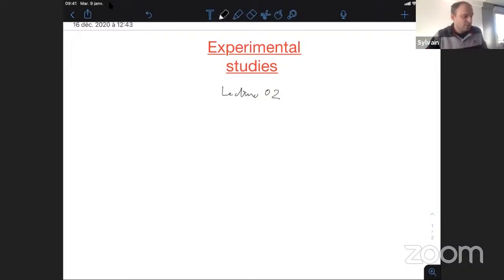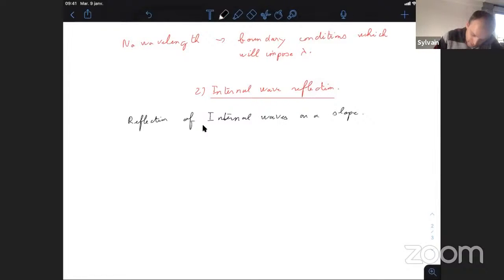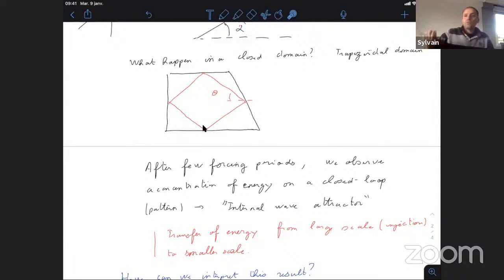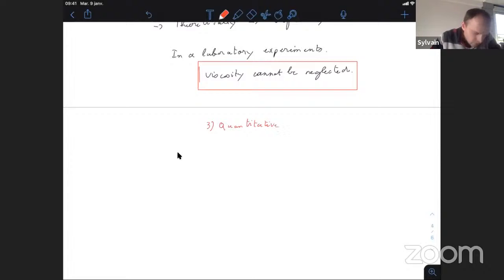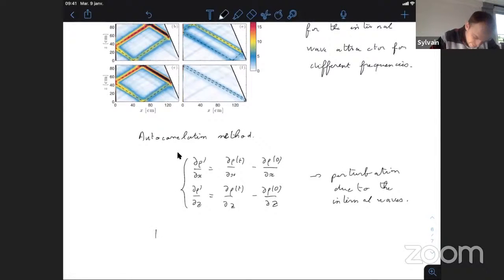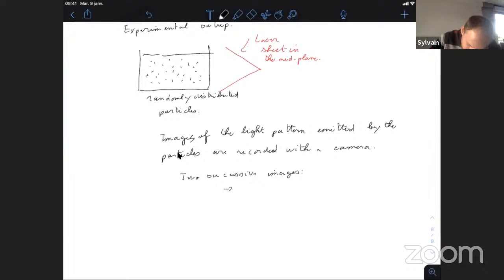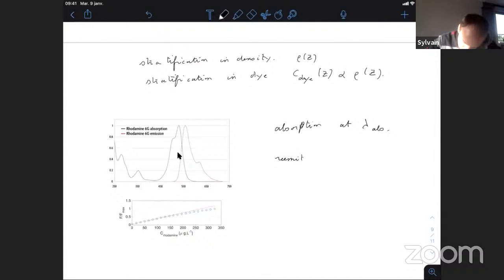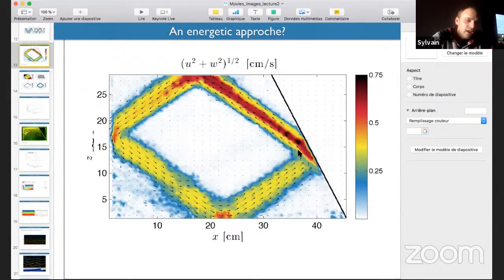SPARC Lecture Series - Stratified Flows - Dec 16 - Experimental Studies - II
SPARC Lecture Series on Stratified Flows, jointly organised by ENS Lyon & IIT Madras. Dec 14-18, 2020. Lectures will be delivered on hydrodynamic stability, linear and nonlinear internal waves, solitons, mixing and experimental studies in stratified flows.